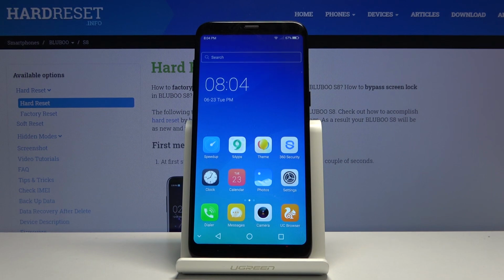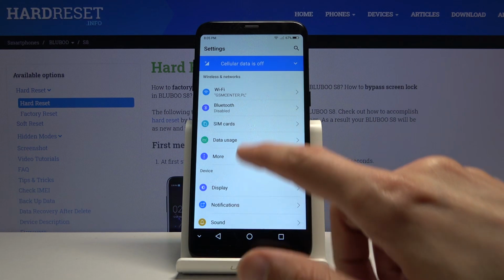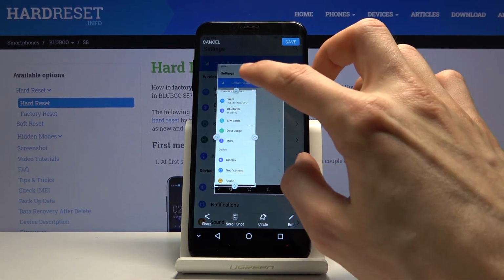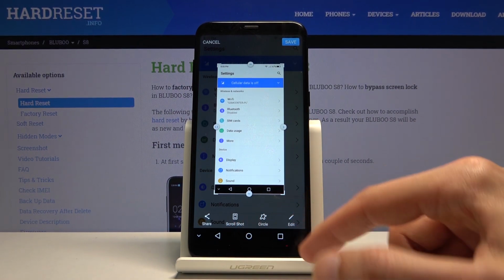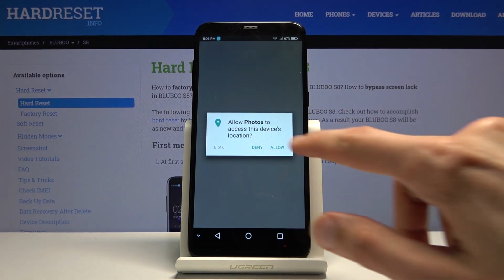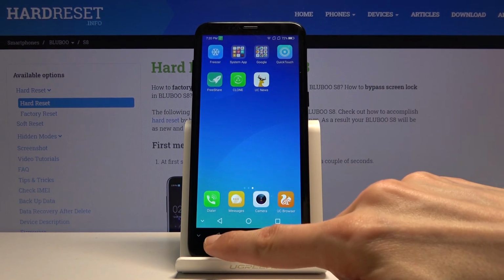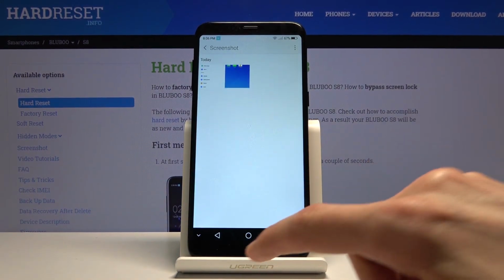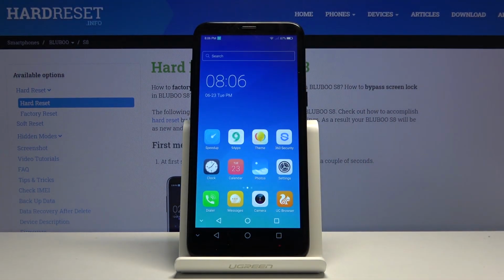How to Take Screenshot in BLUBOO S8 – Capture Screen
Learn more info about BLUBOO S8:
If you’re wondering which keys are responsible for taking screenshot in your BLUBOO S8, then let’s check this video. Here we are coming to show you how easily you can use proper combination of keys and catch screen successfully. Follow all shown steps and learn how to catch display successfully.

How to take screenshot on BLUBOO S8? How to capture screen in BLUBOO S8? How to save screen in BLUBOO S8? Where to find screenshot on BLUBOO S8? How to find screenshot folder in BLUBOO S8?